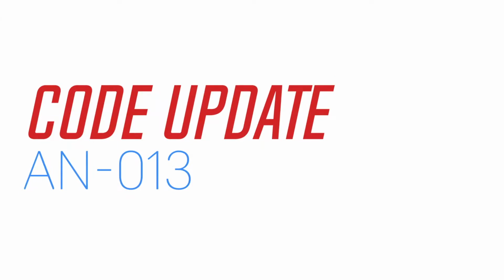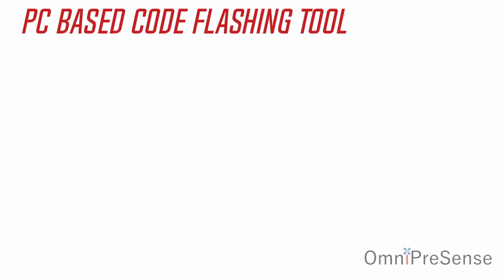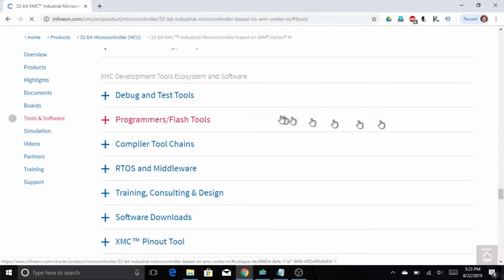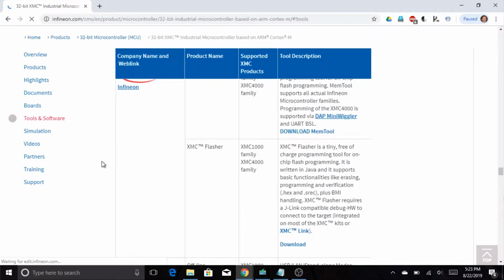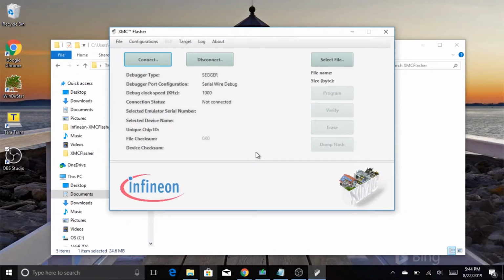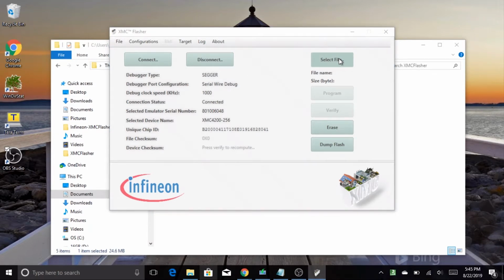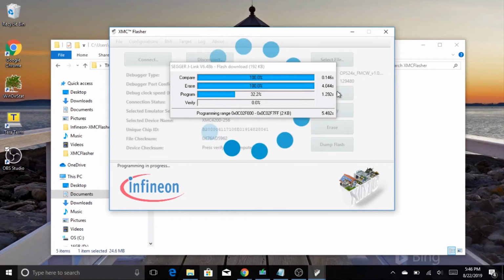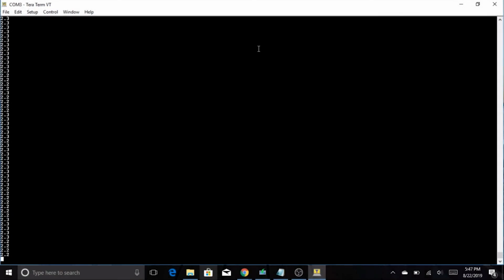OmniPreSense Code Update Tutorial (AN-013)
Here's a simple walkthrough of how to update the code on an OPS 241, 242, or 243 radar sensor.